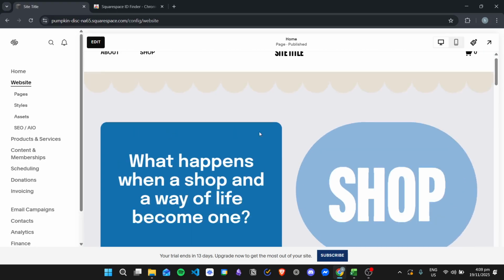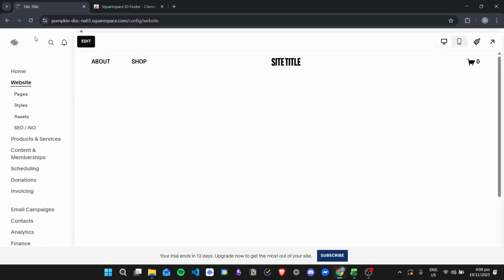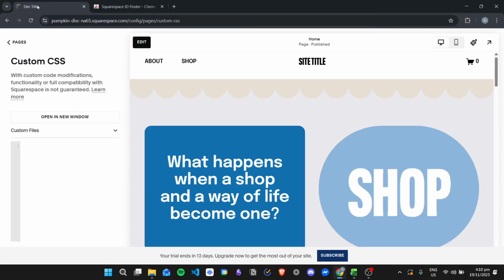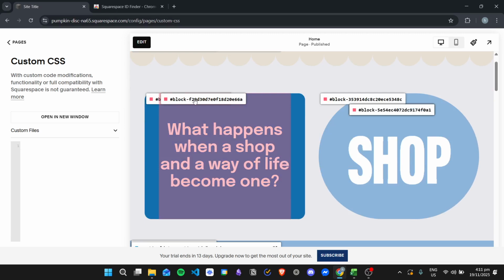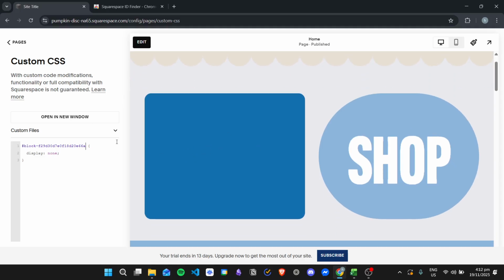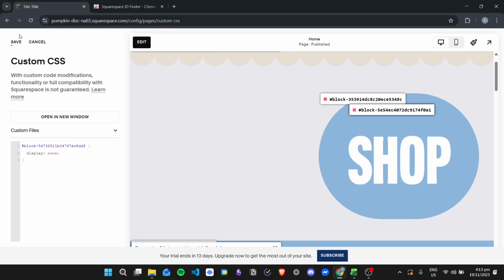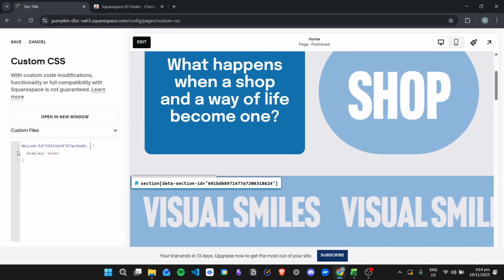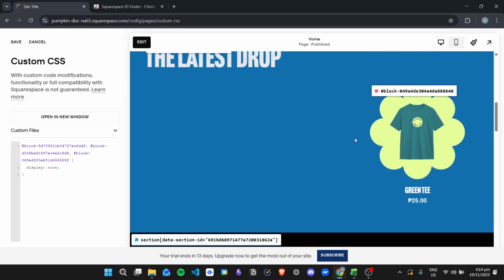How to Hide Any Element on Squarespace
If you are looking for a video about How to Hide Any Element on Squarespace, here it is!